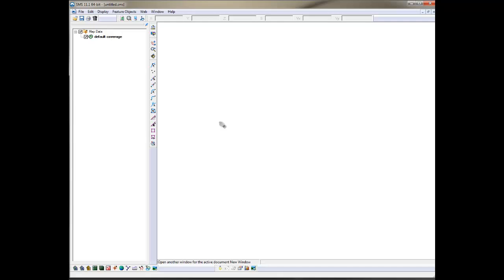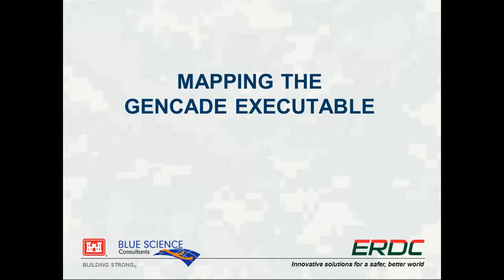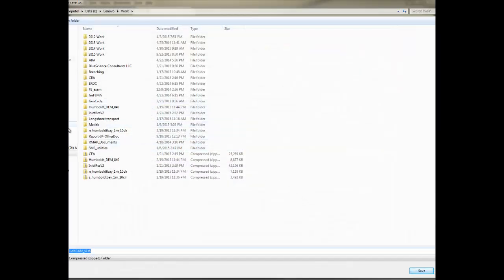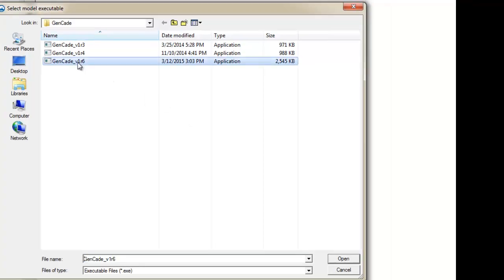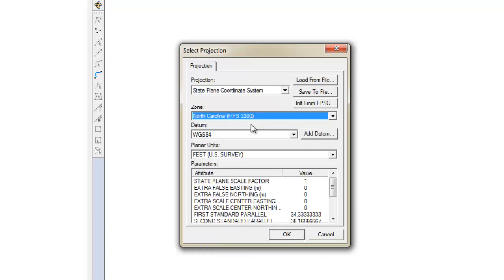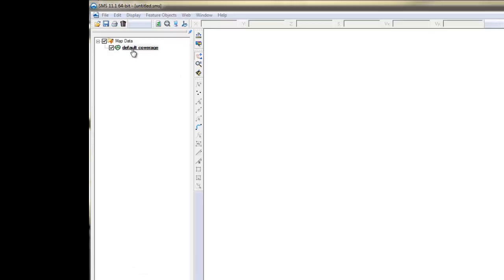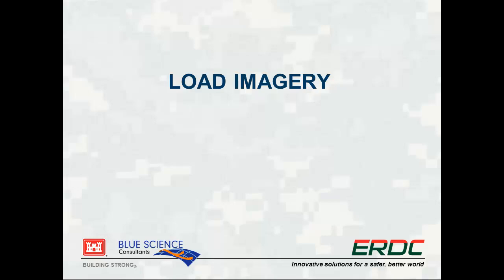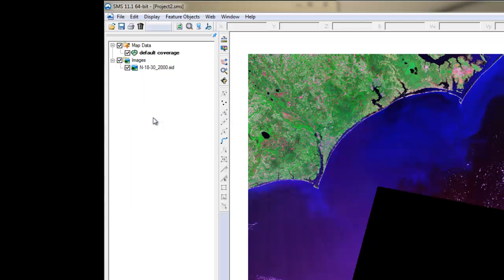05 GenCade Workspace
Prepare your workspace
Set projection
Map executables
Load Imagery